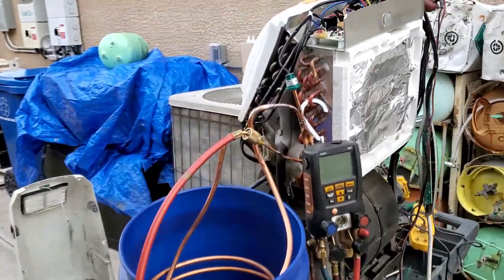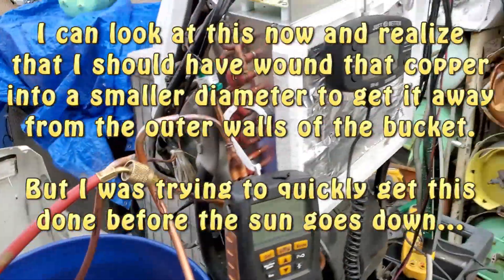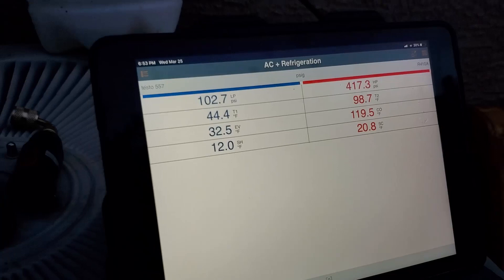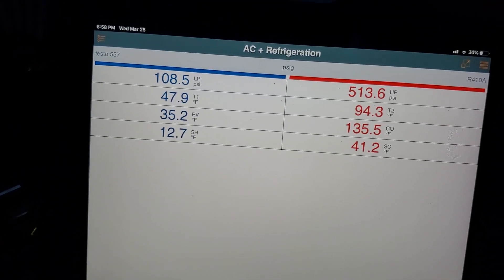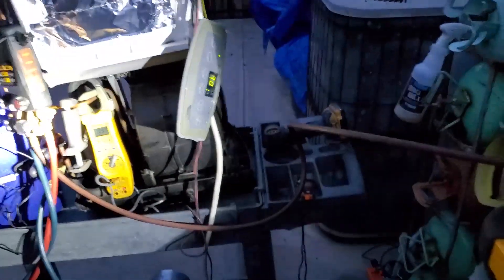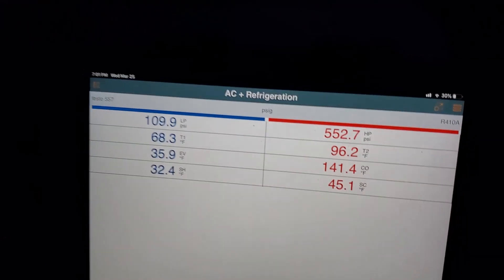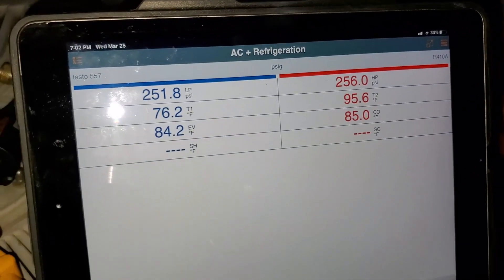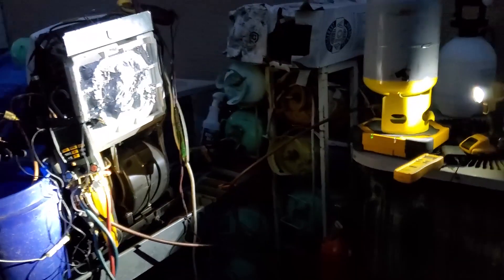The Little Bastard Refer Powered Water Heater - Part 2 - First water heating test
I placed a simple loop of copper into a bucket of water to do one really quick test just before sundown.
This can definitely be improved however it did work fairly well.